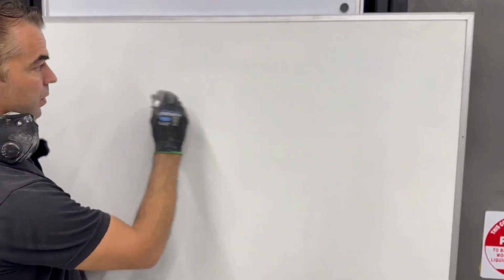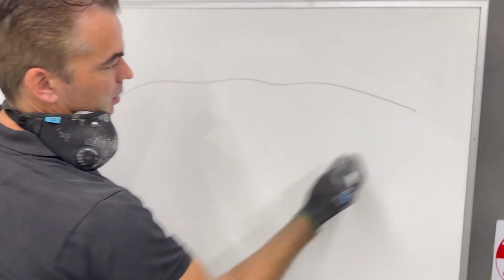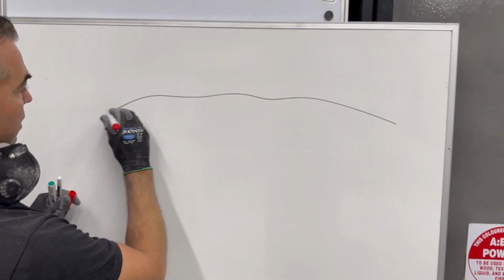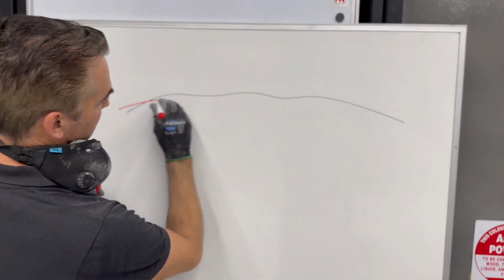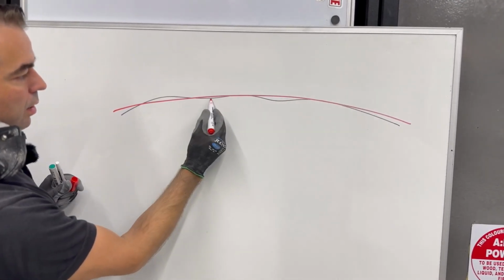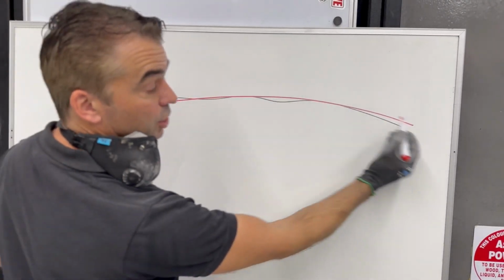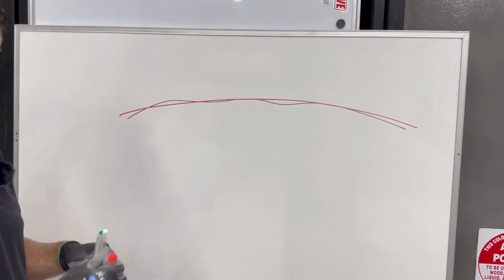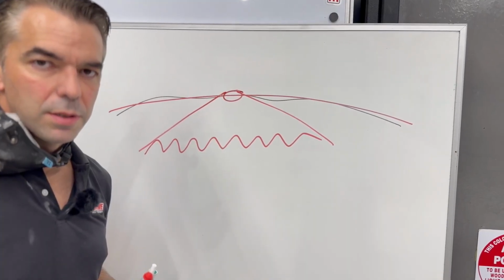Shape and Refine: (Part 1) In-Depth Guide to Block Sanding for Classic Car Restoration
Order Online Today - Australia Wide Shipping!

"Shape and Refine: In-Depth Guide to Block Sanding for Classic Car Restoration"
Part 1
Welcome to the definitive guide to block sanding presented by Melomotive, where craftsmanship meets passion in the art of classic car restoration. This video is a treasure trove of knowledge for both novice and experienced restorers, guiding you through the intricate process of block sanding—an essential step in preparing your classic car for that flawless finish. Dive deep into our expert techniques and learn how to achieve a beautifully smooth surface on your automotive restoration projects.
we understand that restoring a classic car is not just a hobby; it's a pursuit of perfection. Block sanding is pivotal in controlling the shape and refining the surface profile of your car, readying it for the subsequent coatings that will bring out the luster and shine of a well-restored vehicle.
Why Block Sanding?
Block sanding is more than just smoothing out the surfaces; it's about understanding the contours of your classic car and meticulously shaping them to perfection. This process can easily take hundreds of hours, emphasizing the need for working accurately and efficiently. Our video breaks down the advanced techniques and tools needed to master block sanding, ensuring every minute you spend will contribute towards a stunning final result.
What You Will Learn:
• Block Sanding Techniques: Detailed tutorials on how to properly use sanding blocks to achieve optimal control over the surface.
• Surface Refining Techniques: Strategies for refining surfaces to ensure a smooth and even profile before painting.
• Controlling Shape with Sanding: Insights into how sanding affects the shape and contour of your auto body work.
• Sanding for Paint Preparation: Preparing the surface for painting, which is critical for the adhesion and finish of the paint.
• Using the Right Tools: Introduction to our revolutionary "Splines" sanding tools, derived from the car industry’s clay modelling design studios, designed to offer superior control and precision.
Our Expertise:
Our team at Melomotive brings years of experience in the automotive refinish supply industry, especially tailored for restoration. With our in-depth knowledge of materials and techniques, we equip you with the skills needed to perform block sanding with confidence and precision. The "Splines" sanding tools featured in this video are a game-changer for anyone serious about automotive restoration. These tools, inspired by the precision of clay modelling in car design studios, are now available for you to bring that same level of detail and perfection to your restoration projects.
Conclusion:
Achieving a perfect paint job on a classic car is a complex and rewarding challenge. With the right techniques and tools, the process of block sanding can be demystified and mastered, leading to outstanding results that honor the legacy of your classic car. Remember, every minute spent on careful sanding is an investment in the beauty of the finished product.
Join us on this journey of restoration excellence. For more tips, techniques, and to get your hands on our specialized "Splines" sanding tools, visit Melomotive. Let's transform your classic car into a masterpiece of automotive art.